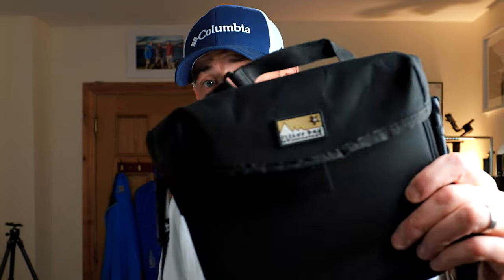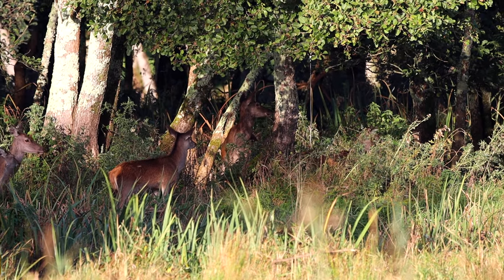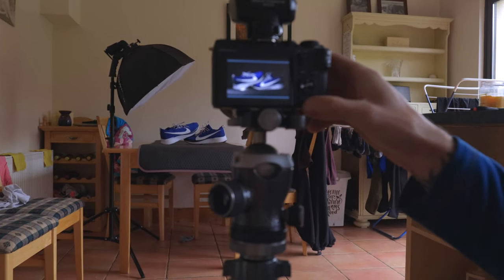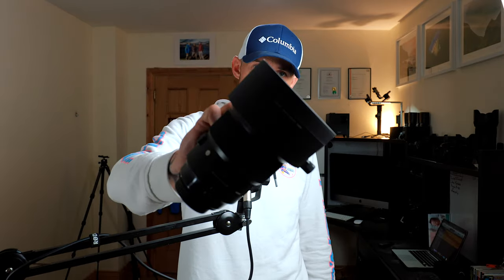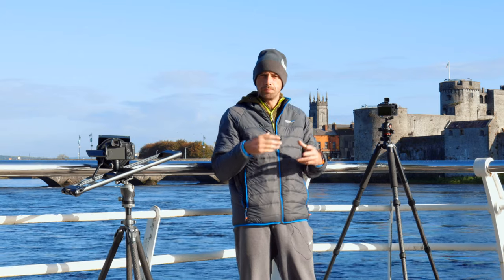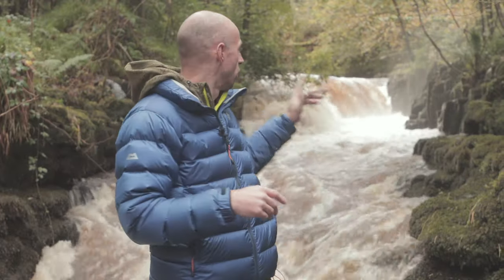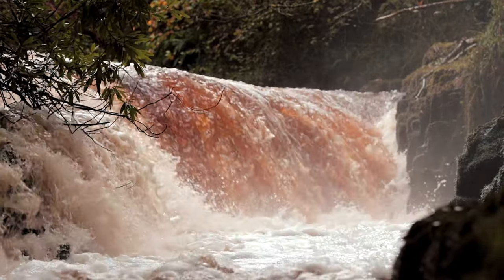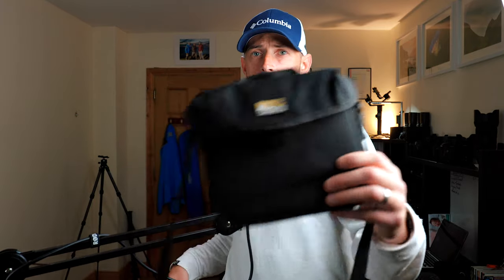Canon M6 Mark ii Photo & Video Review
I got my hands on the Canon M6 Mark ii for two weeks to test out and boy it did not disappoint. Kick back and see what I thought about the Camera and what its capabilities are.